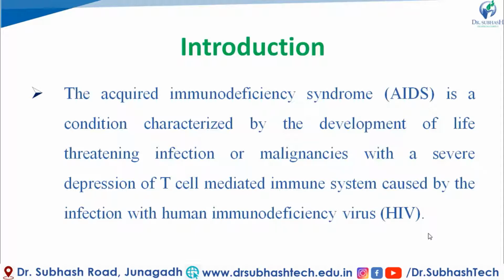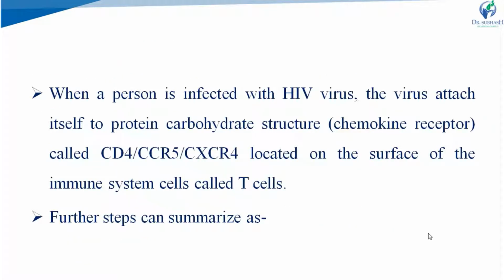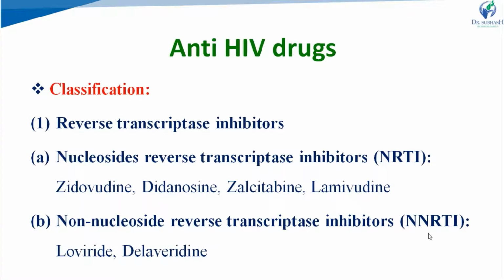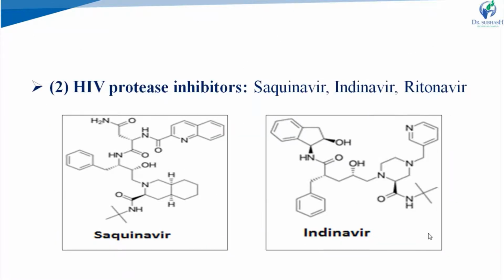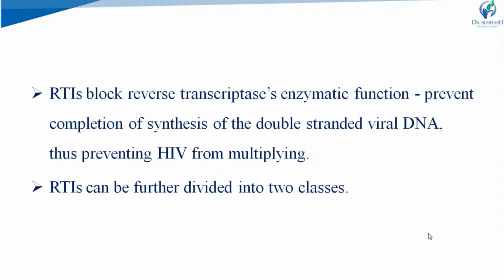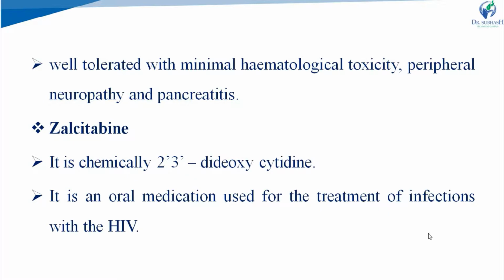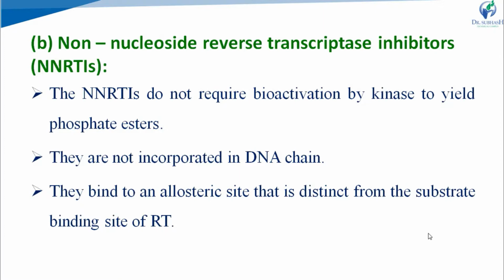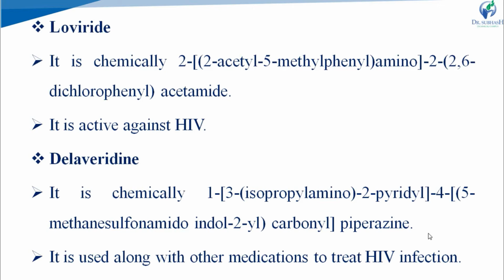Anti HIV drugs Lecture 1